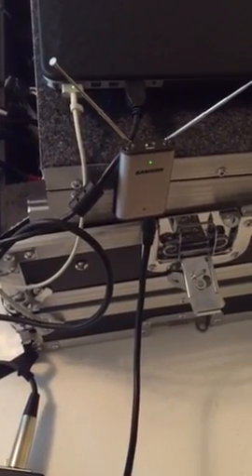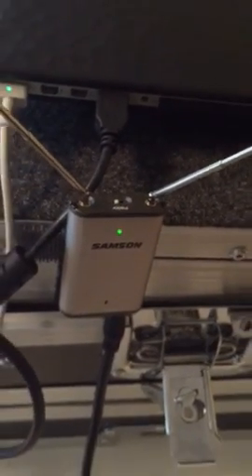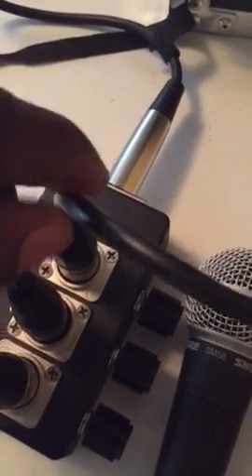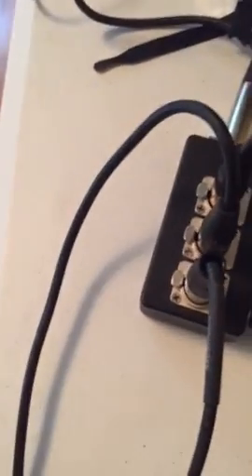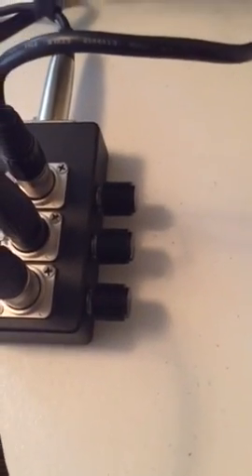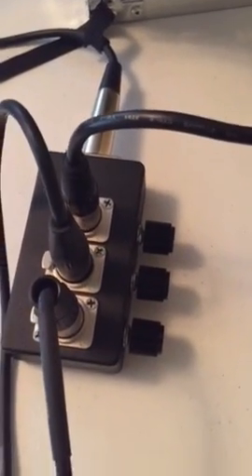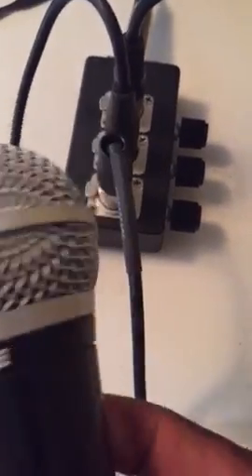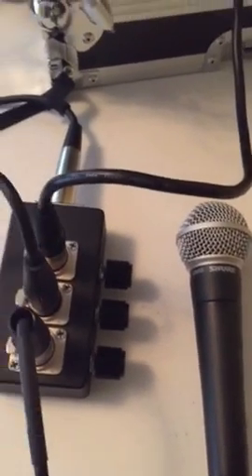AV Life Saver Mic expander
This is a short demo using the AV Lifsaver to expand a single 1/4 mic jack to 3 separate mics. In the viseo you hear a Wireless Samson Micro Airliner a Shure SM58 and a Shure PG56.